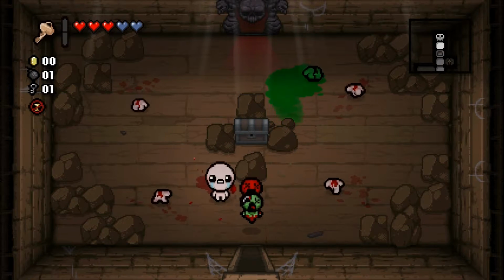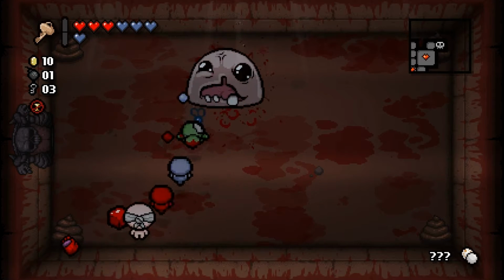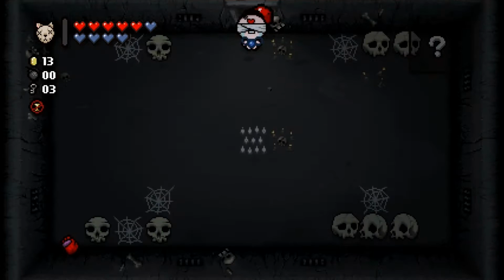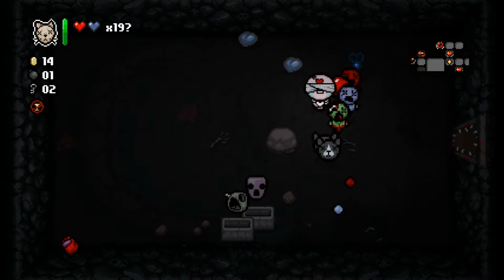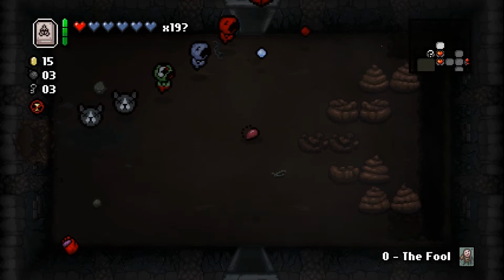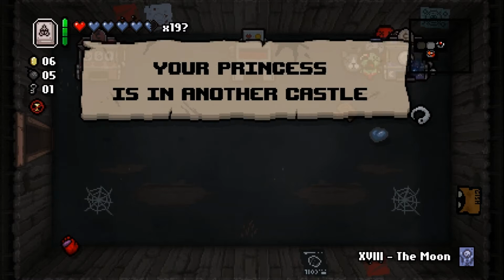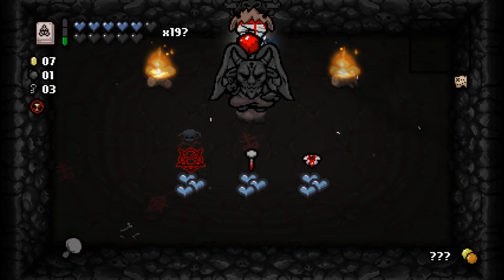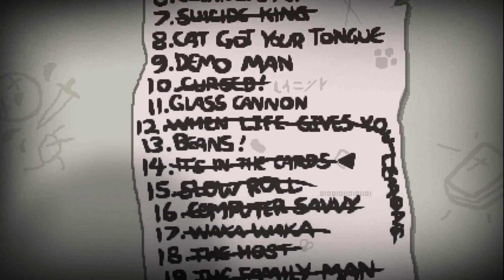The Binding of Isaac: Rebirth (Commentary) #33: The Family Man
Challenge:
19. The Family Man

Isaac Rebirth runs! This playthrough will probably get updated at random whenever I feel like playing Isaac.